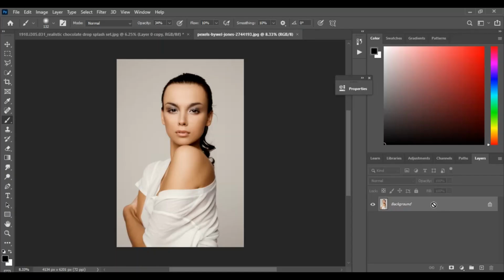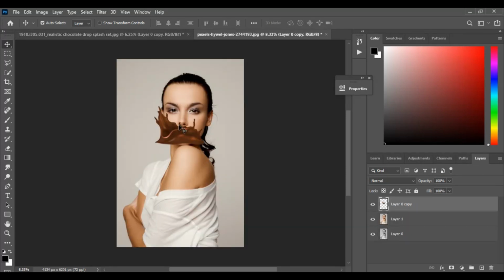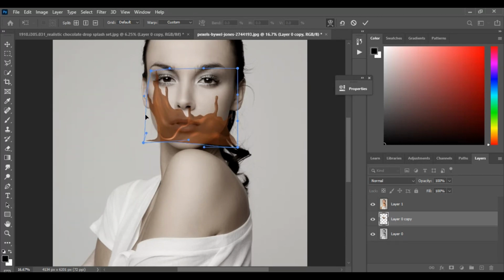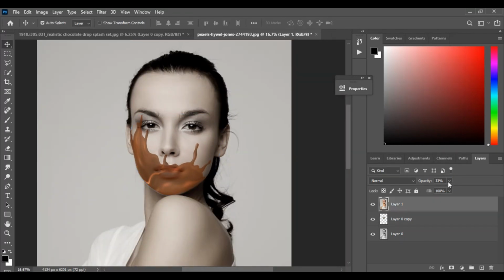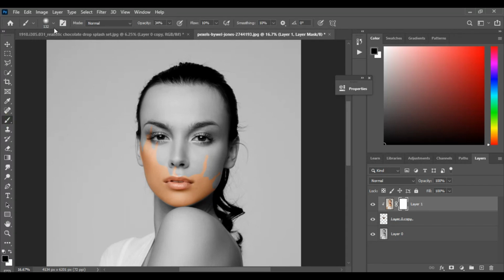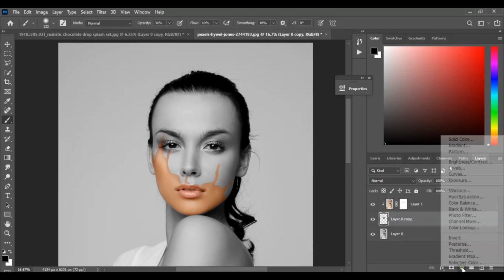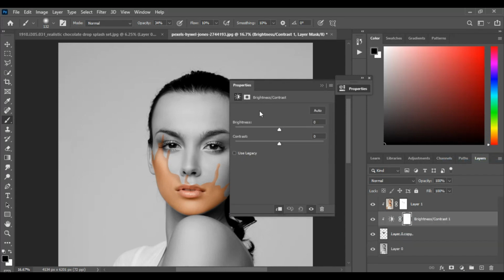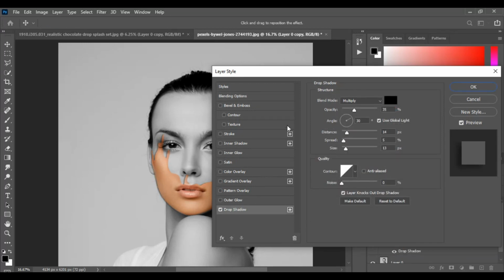How to create portrait melting effect in photoshop.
Hi,
In this video I will show you how you can create portrait melting effect in photoshop easily So make sure to subscribe to my channel and share it with your friends.